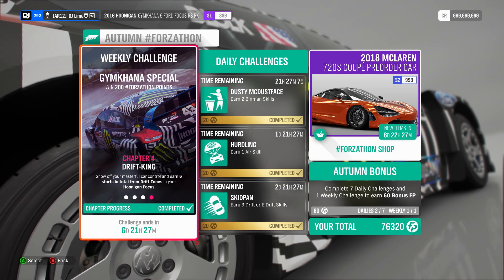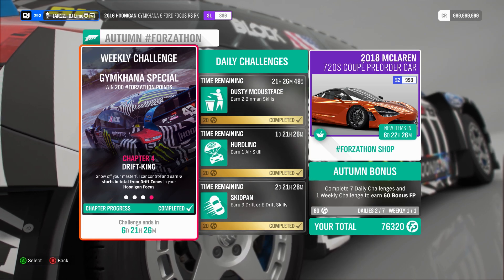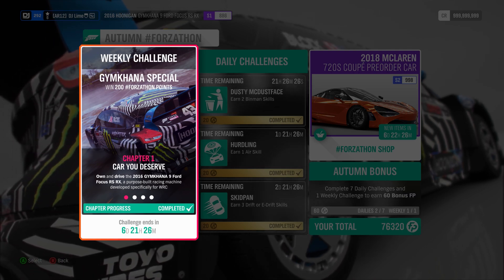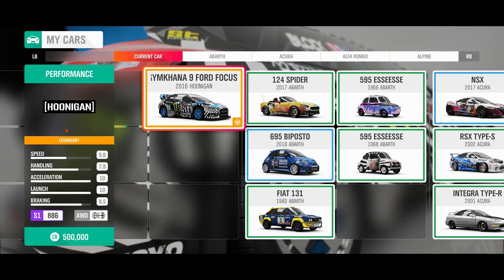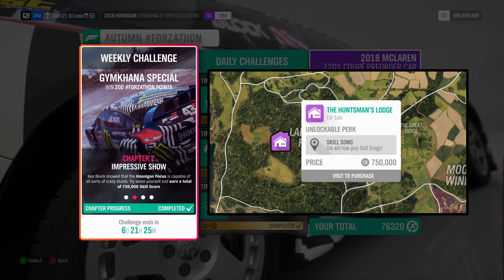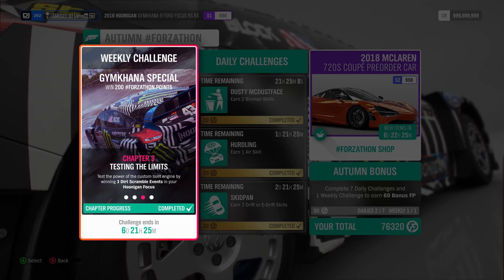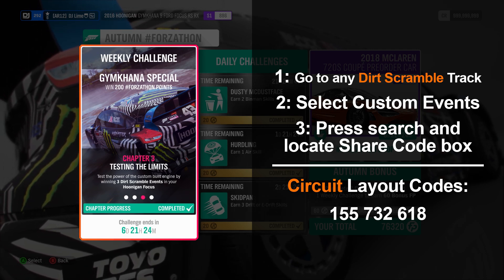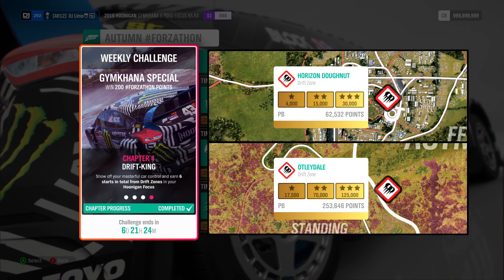Forzathon Weekly - GYMKHANA SPECIAL - Forza Horizon 4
Forzathon - GYMKHANA SPECIAL

Starting - Jan 24th, 2020
Ending - Jan 30th, 2020

Forzathon Challenges:

1: CAR YOU DESERVE - Own and drive the 2016 GYMKHANA 9 Ford Focus RS RX, a purpose-built racing machine developed specifically for WRC

2: IMPRESSIVE SHOW - Ken Block showed that the Hoogian Focus is capable of all sorts of crazy stunts. Try some yourself and earn a total of 750,000 Skill Score

3: TESTING THE LIMITS - Test the power of the custom built engine by winning 3 Dirt Scramble Events in your Hoonigan Focus

4: DRIFT-KING - Show off your masterful car control and earn 6 stars in total from Drift Zones in your Hoonigan Focus